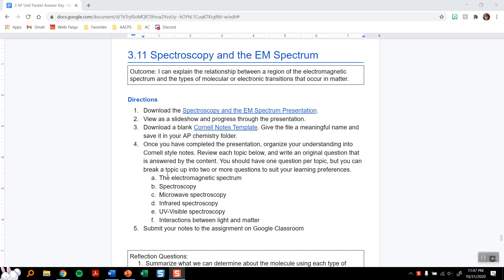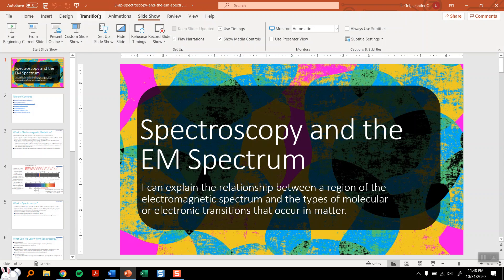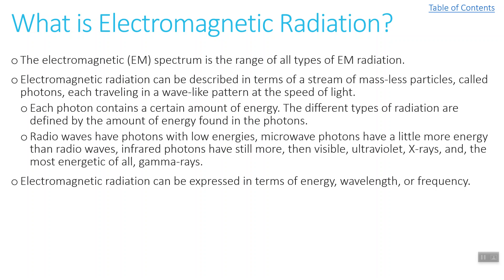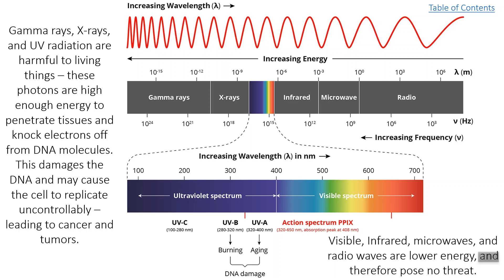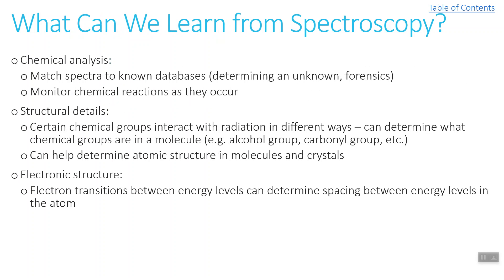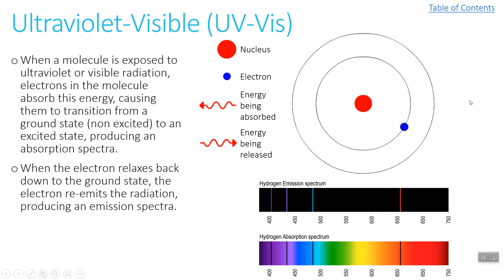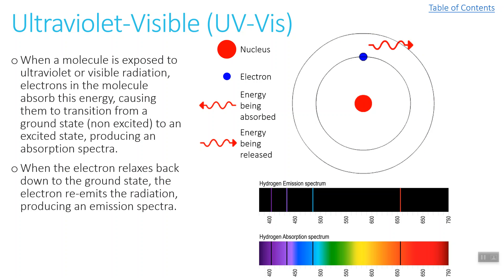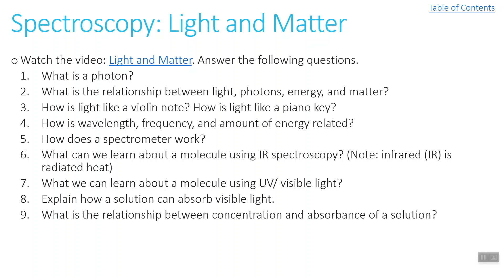3.11 Spectroscopy and the EM Spectrum